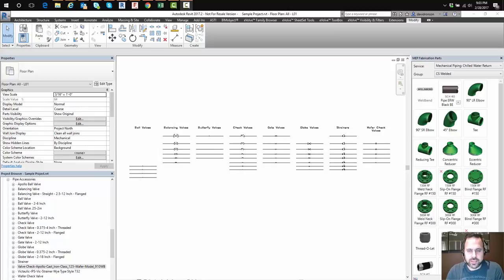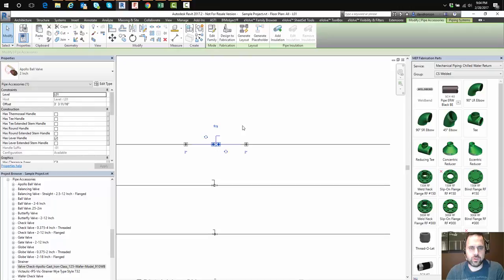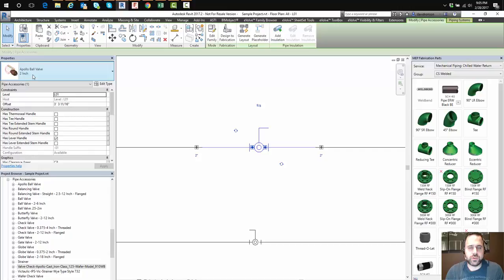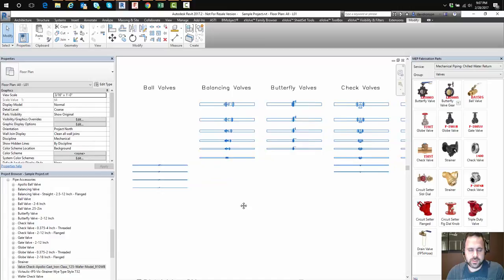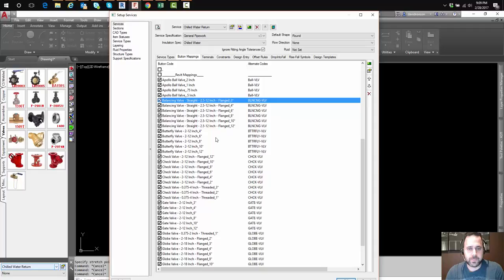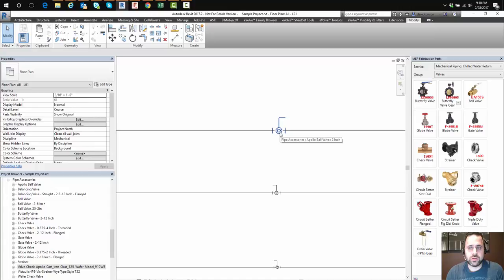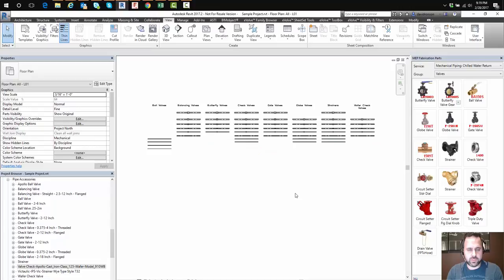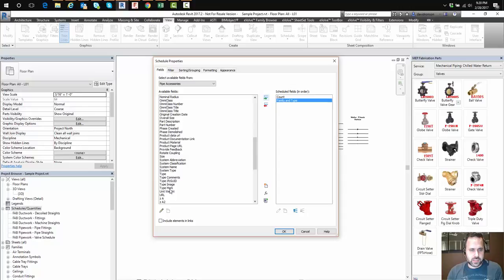Revit Inline - Design to Fabrication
Mapping Revit Inline Families and convert using the Design to Fabrication method.